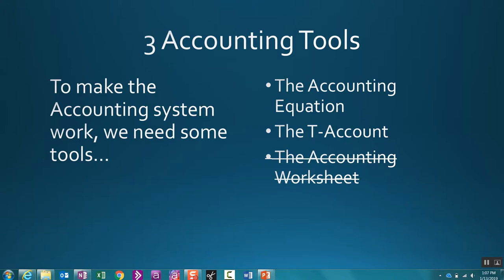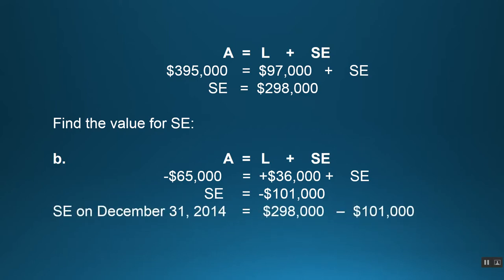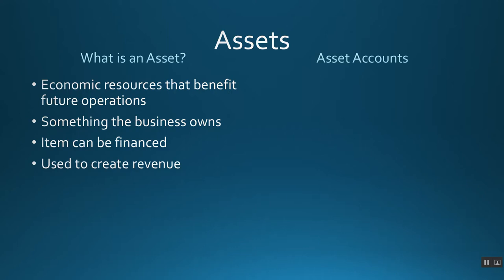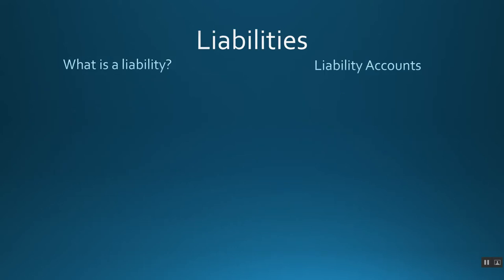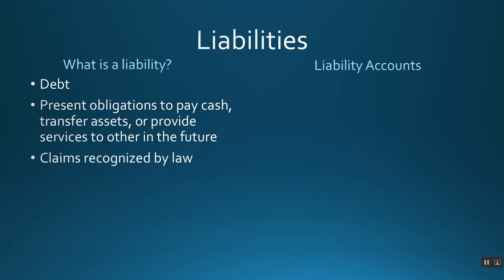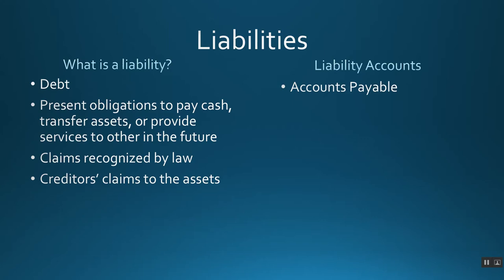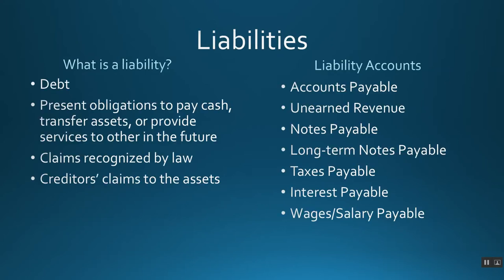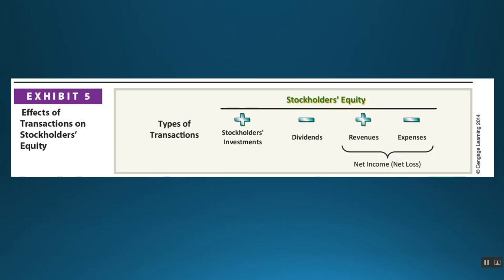Elements of the Accounting Equation